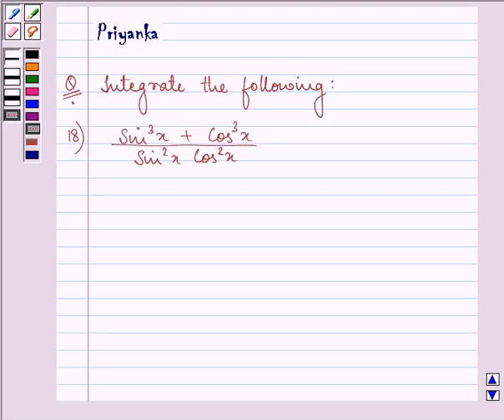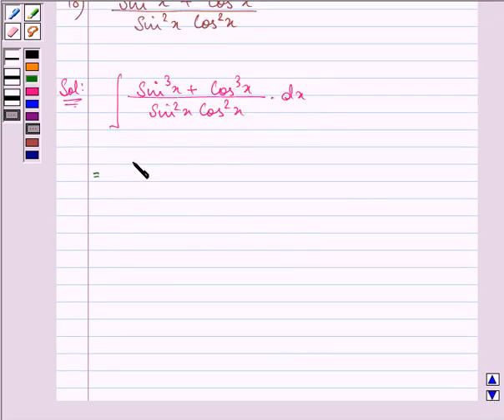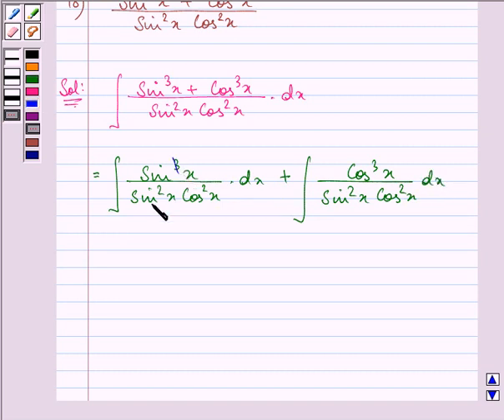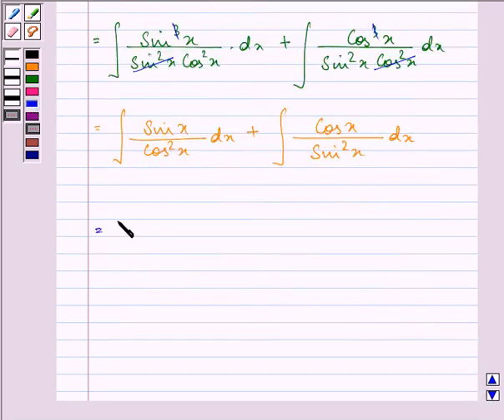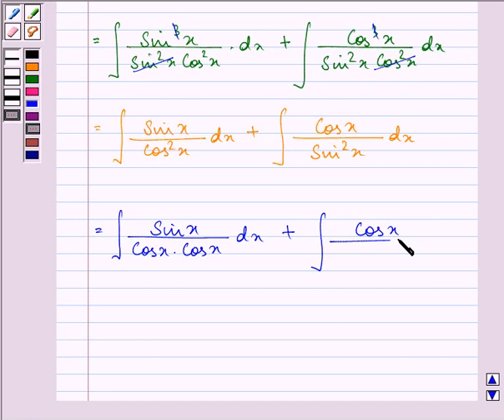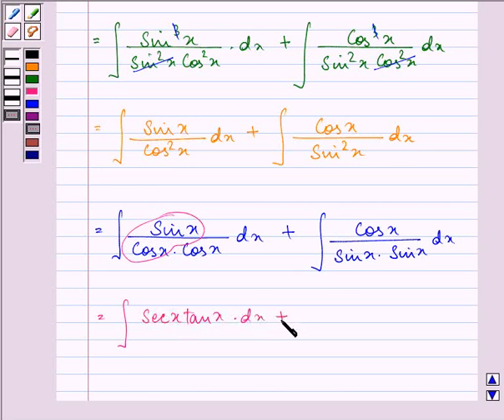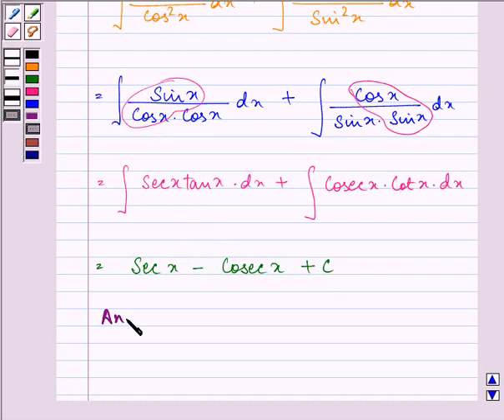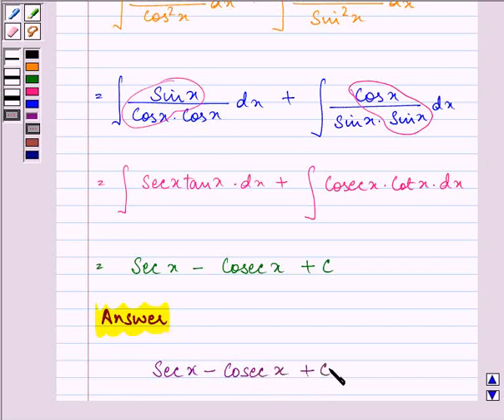Example:Evaluate integral of Trigonometric Function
In this example, we display the method of  integration where integrand involves trigonometry ratios.